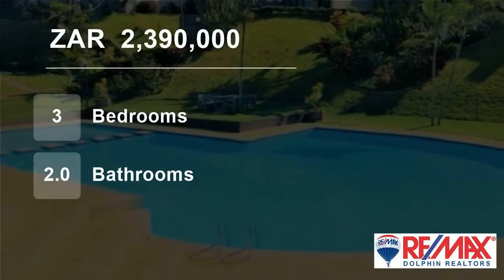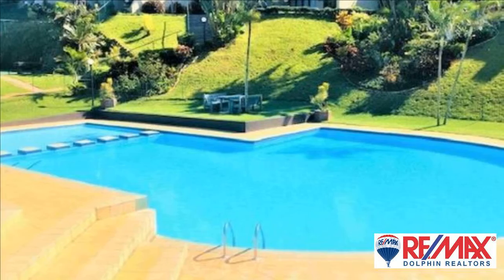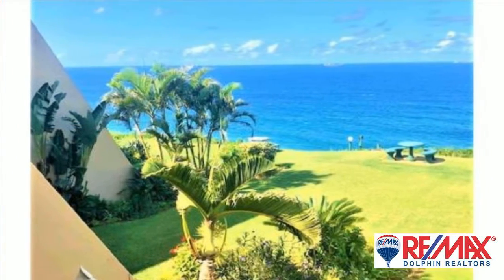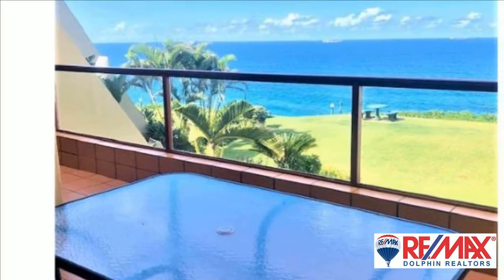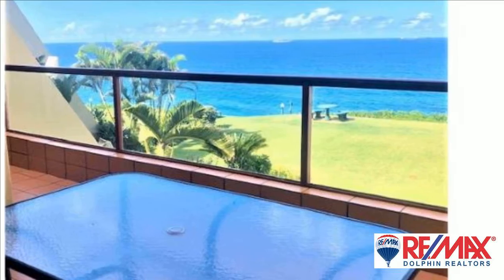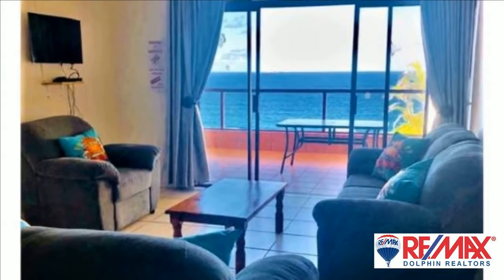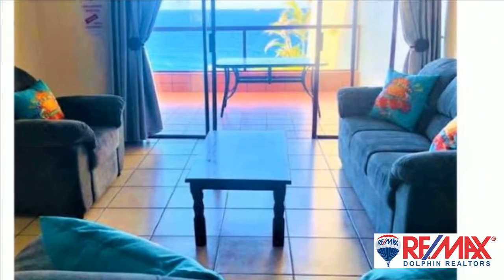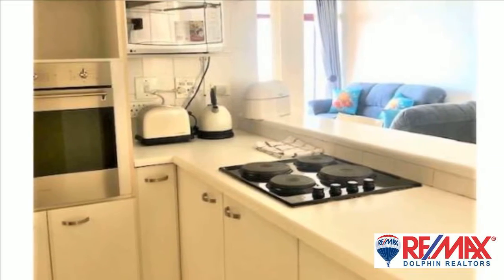3 Bedroom Flat For Sale in Umdloti Beach, Umdloti, KwaZulu Natal, South Africa for ZAR 2,390,000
Three bedroom apartment in the picturesque town of umdloti.

This popular block in Umdloti presents to you a front line apartment, with three bedrooms(mes) two bathrooms, open-plan kitchen and living area which capture the amazing sea vistas. Enjoy cocktails on the balcony or use one of the amenities this block has to offer, ...